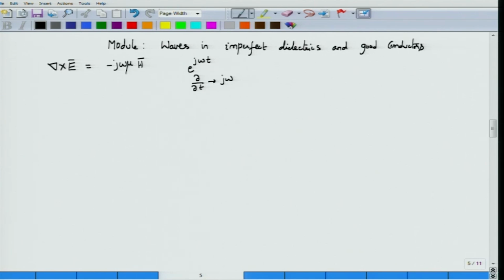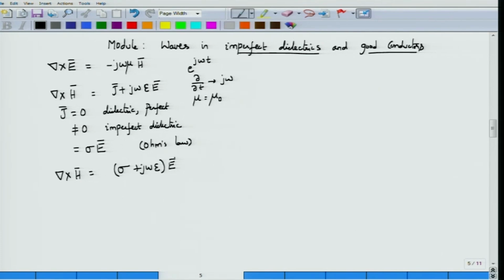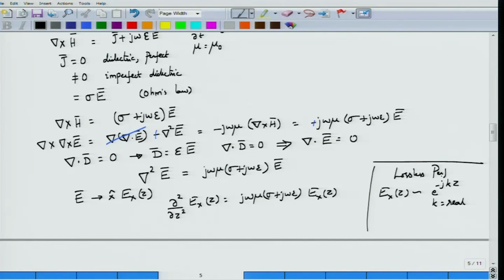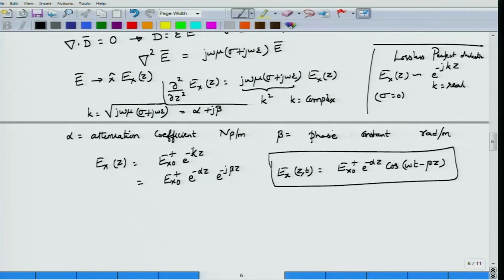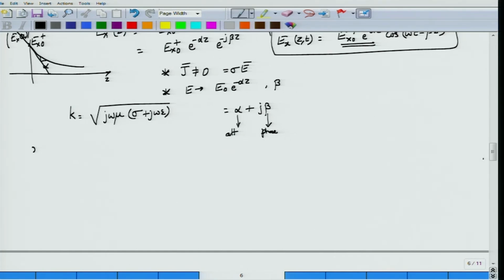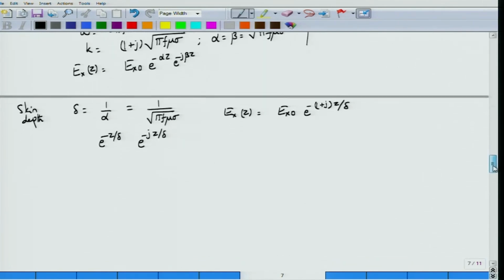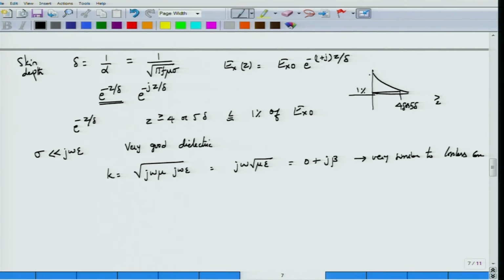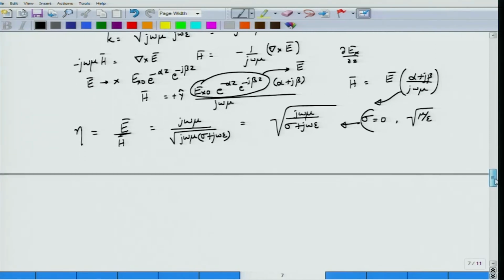Waves in imperfect dielectrics & Good conductors